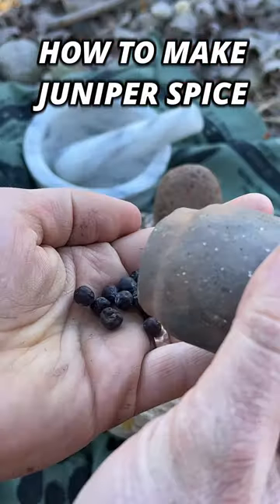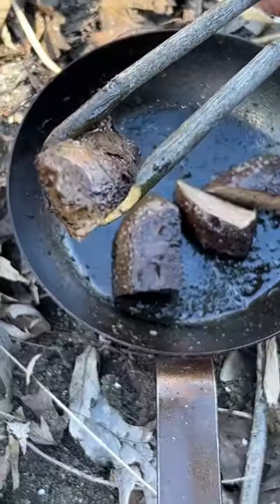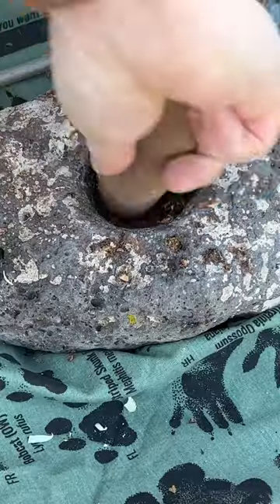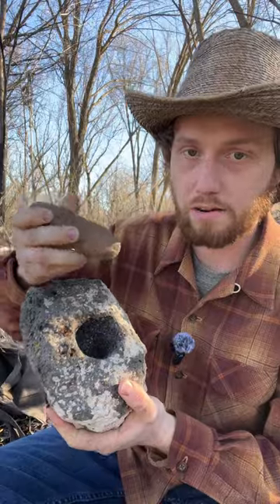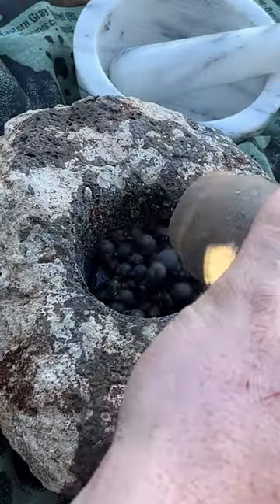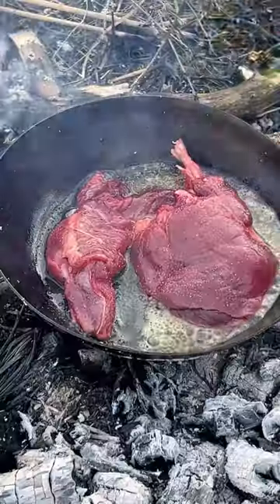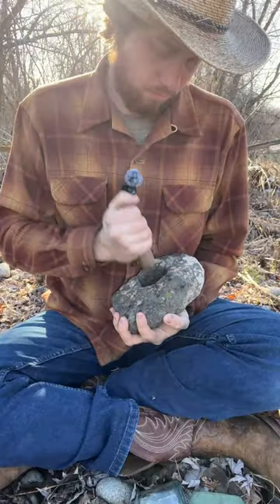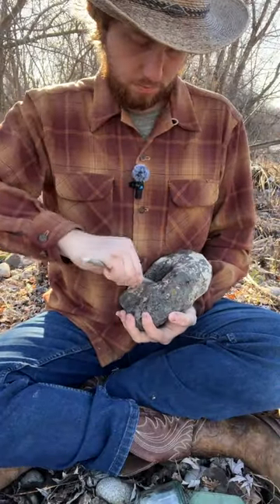Best bushcraft seasoning you didn't know about: Juniper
SageSmokeSurvival